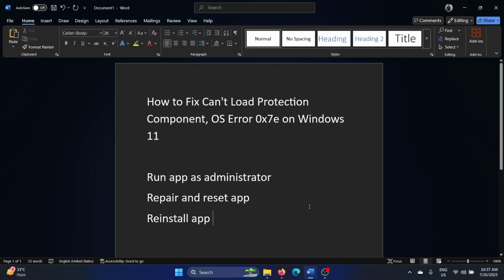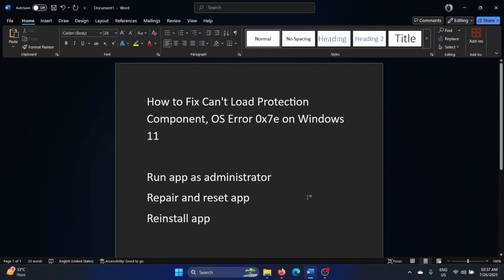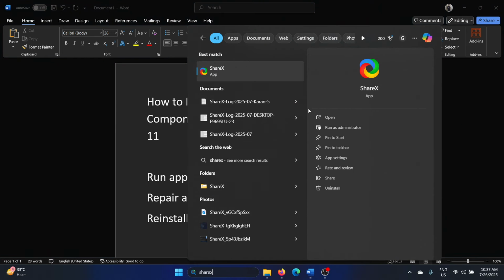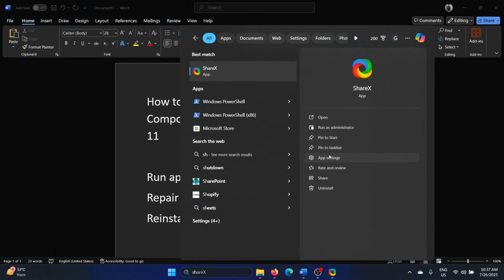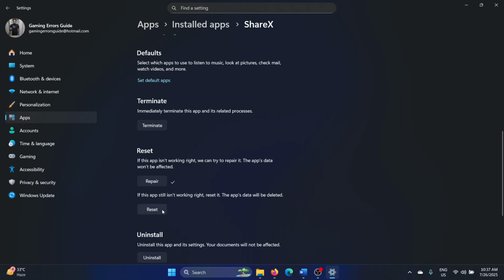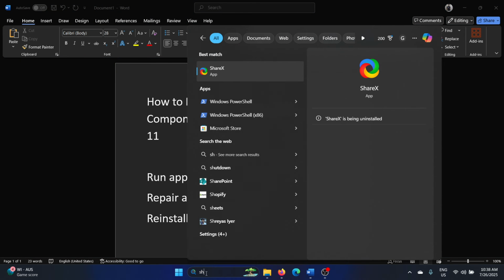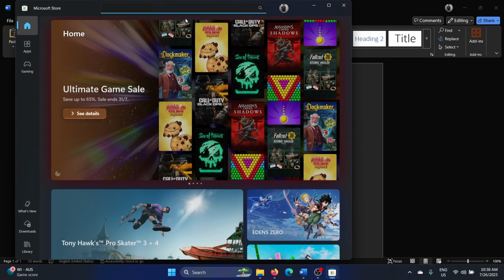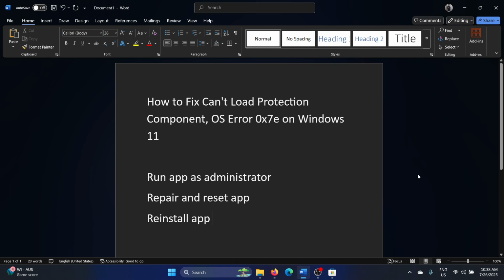How to Fix Can't Load Protection Component, OS Error 0x7e on Windows 11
Video Title: How to Fix Can't Load Protection Component, OS Error 0x7e on Windows 11

If you wish to Fix Can't Load Protection Component, OS Error 0x7e on Windows 11 then please watch this video.